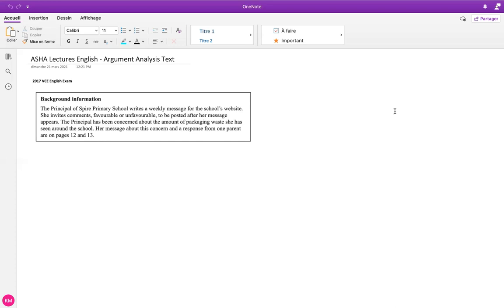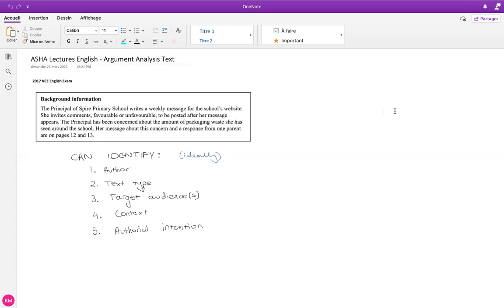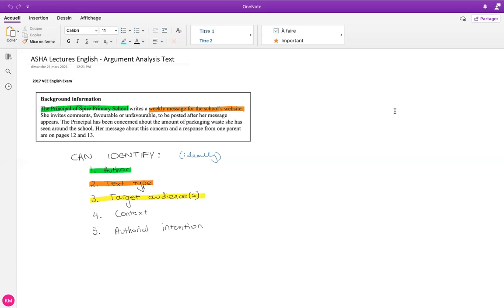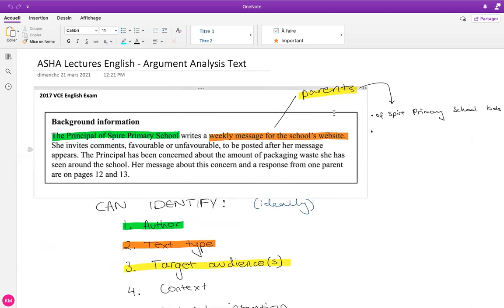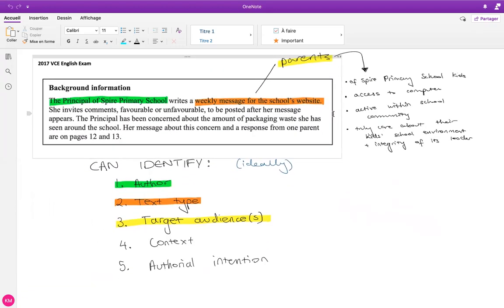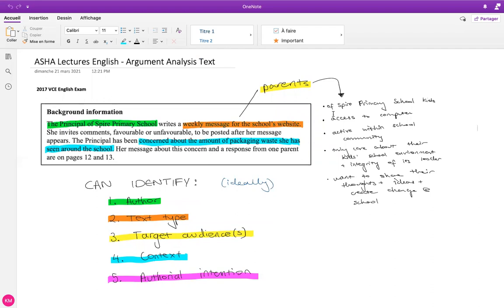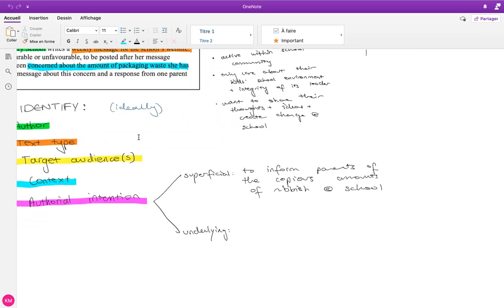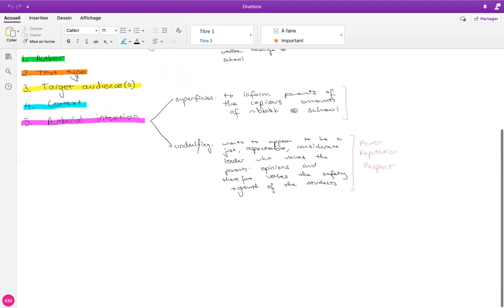VCE ENGLISH ARGUMENT ANALYSIS | Using background info on the exam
Kimia walks us through how to use and dissect the background information from the 2017 VCE English Exam Argument Analysis text.

Like ASHA Lectures' content? We offer school visits and lectures, group and private tutoring, an essay marking and feedback service, as well as weekly resources for a range of VCE subjects.